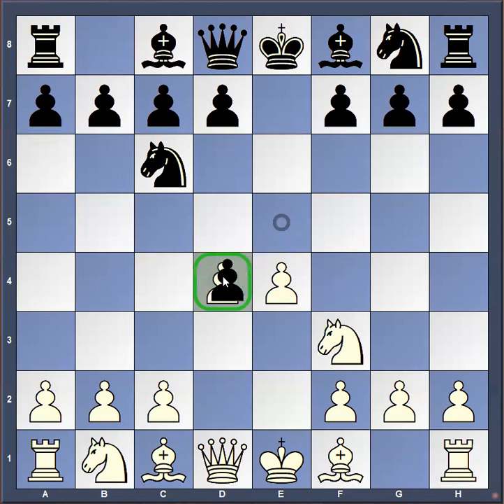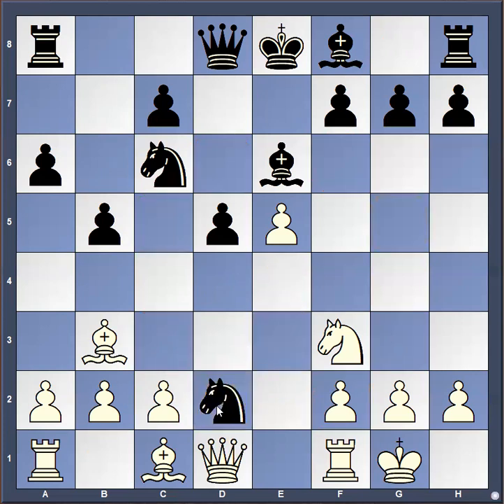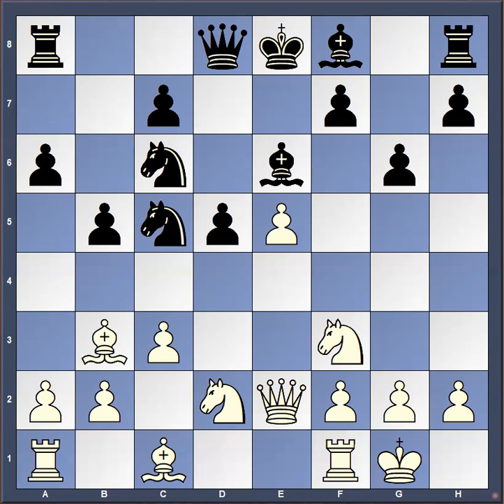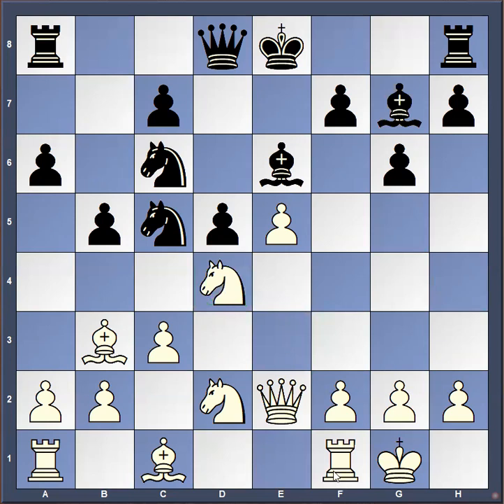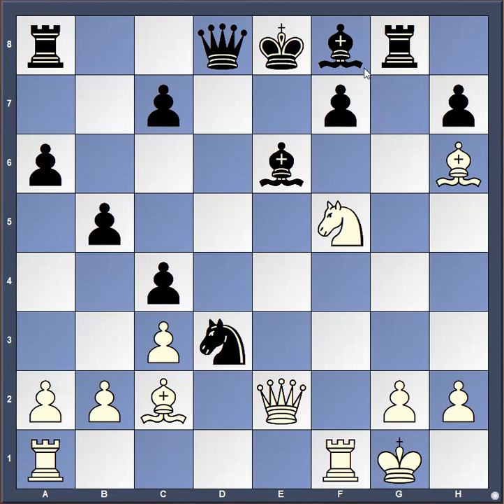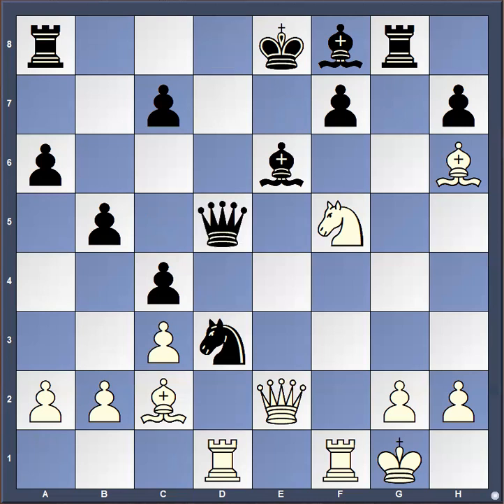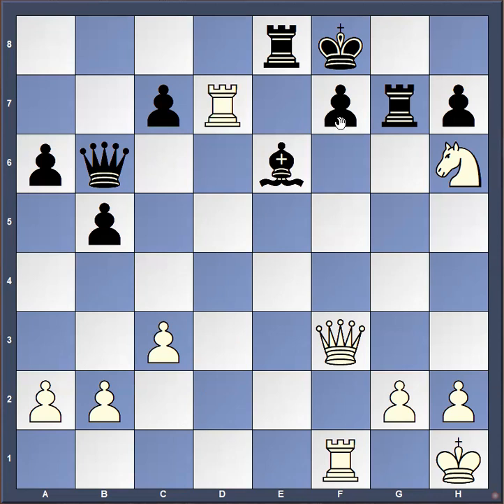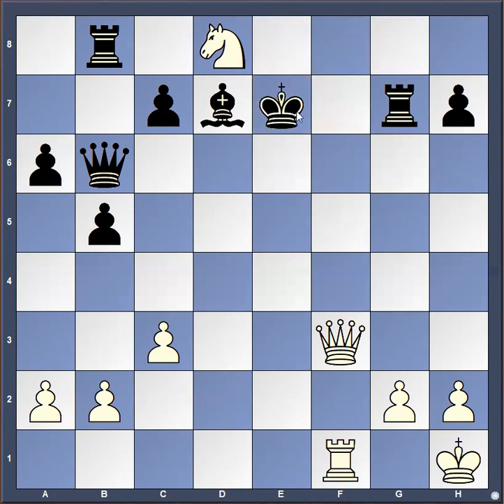Westchester Chess Academy Fall 2022 Week 2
This videos describes what chess players mean when they talk about the 'Open Game" It also gives a little insight into to how one should play when their opponent's King is stuck in the center.